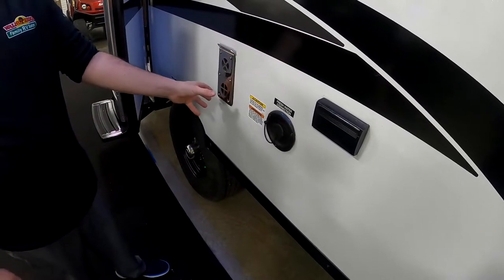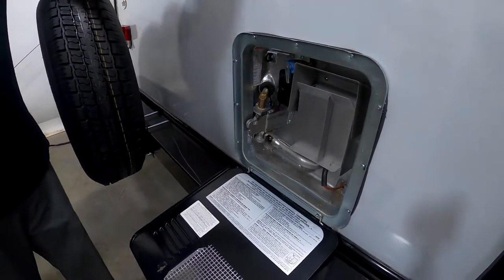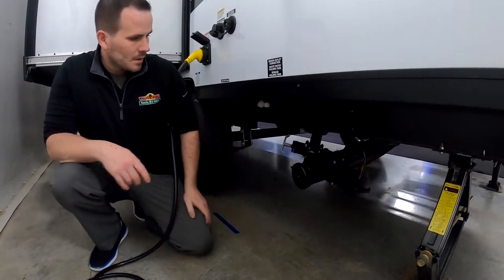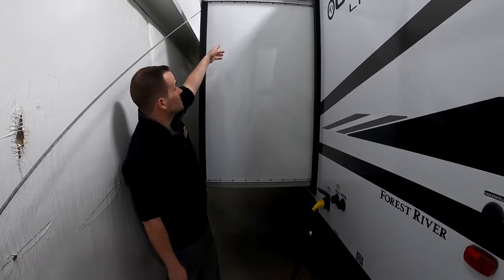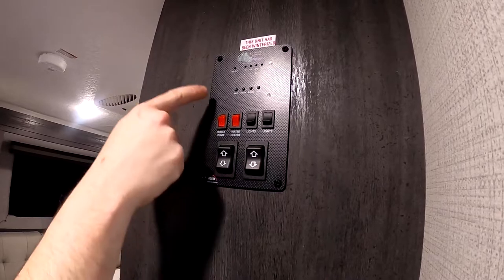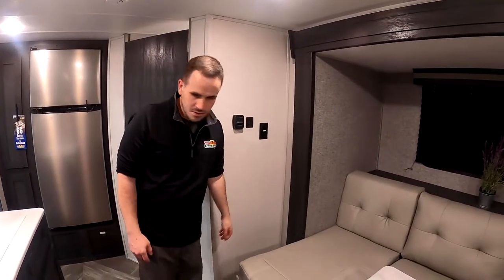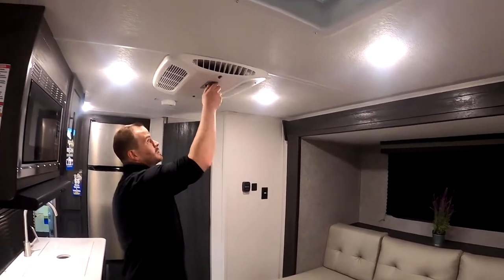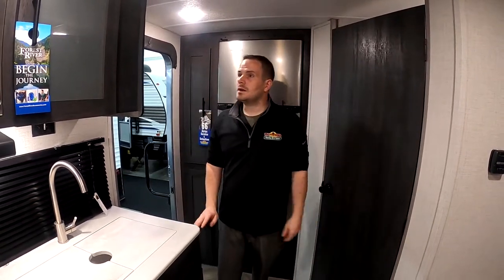2021 Ozark Travel Trailer Orientation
Check out this thorough orientation video all about the 2021 Ozark travel trailer.